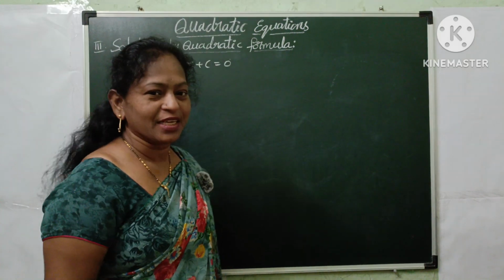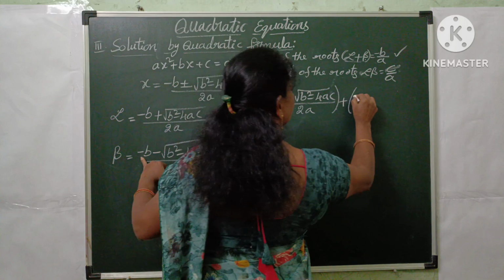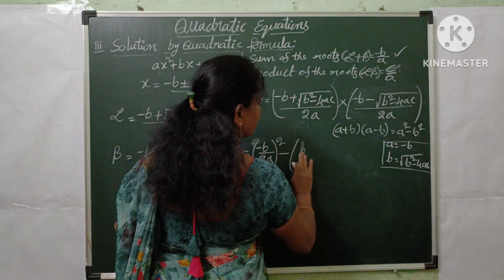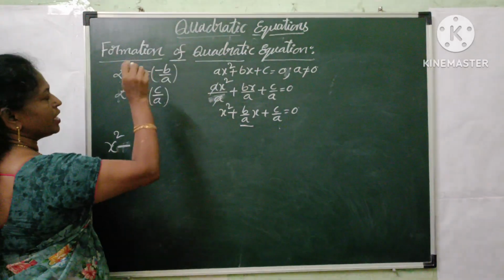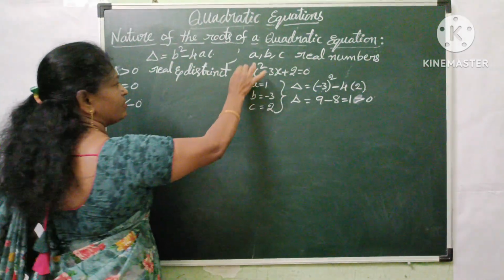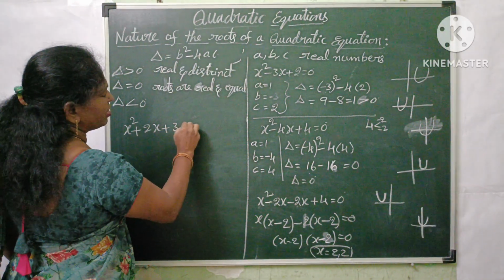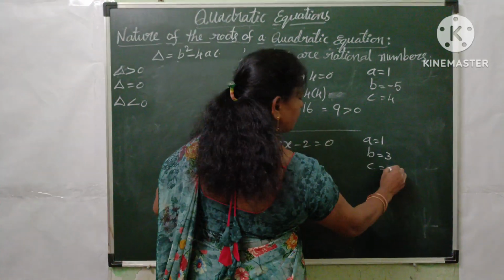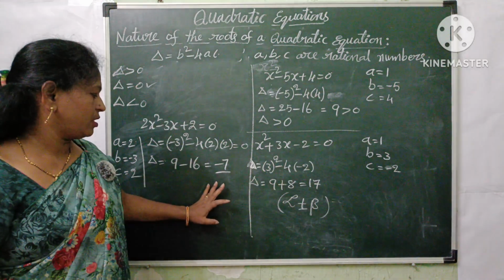Quadratic equations IIT part-2